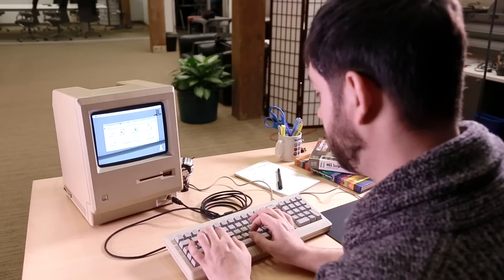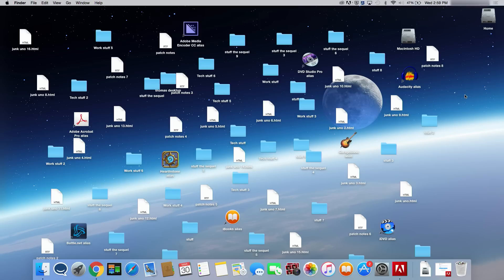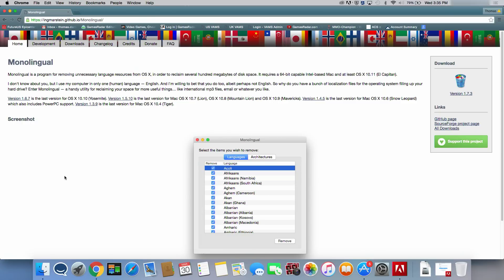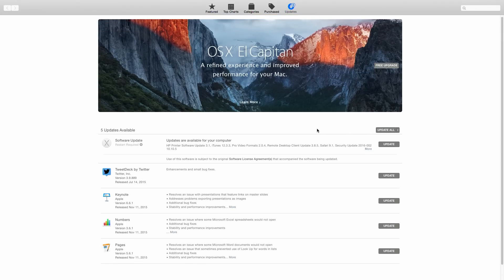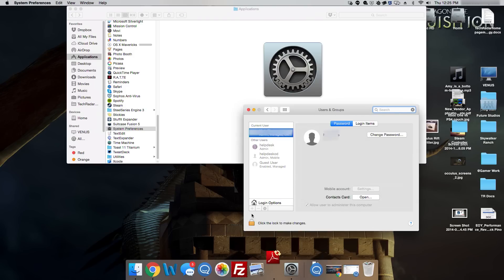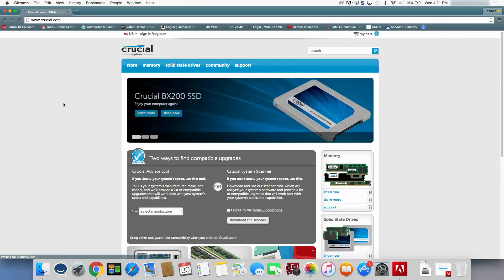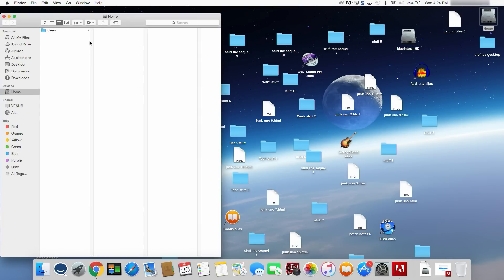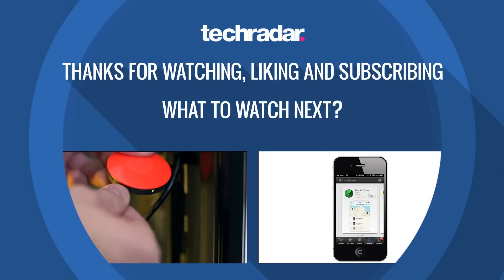How to speed up a Mac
Is your Apple machine starting to slow? Here are several easy ways to help keep things fast and fresh.